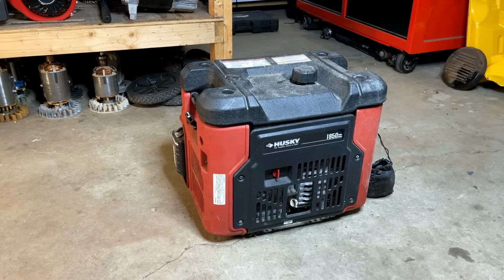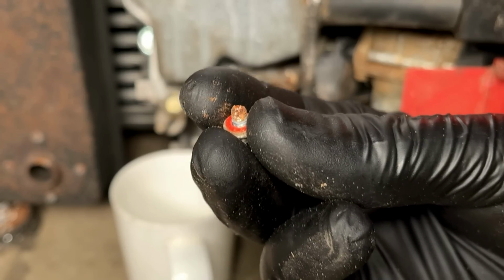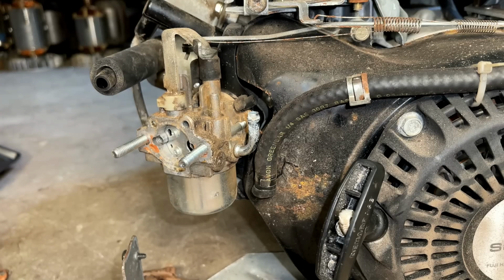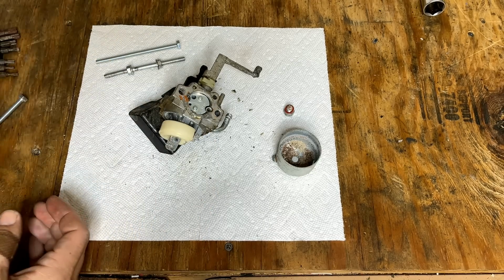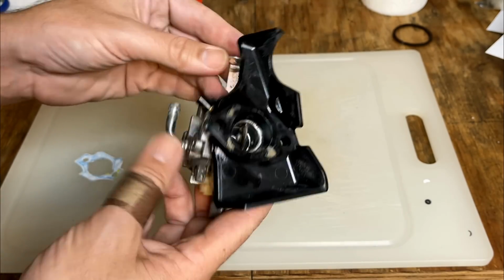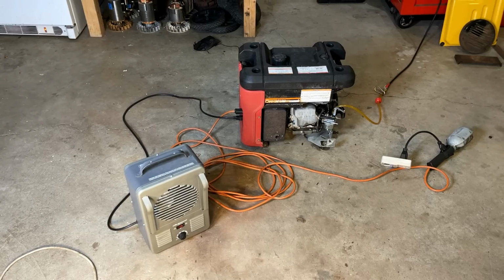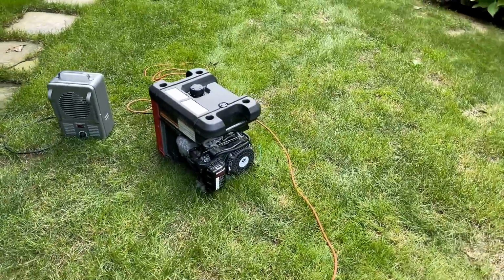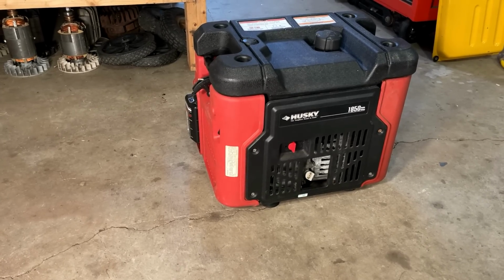Husky 1850 Generator Will Not Start - Stuck Carburetor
Picked up this little Husky 1850 with a Subaru EX13 engine.  It is not running, but was put away about 10 years ago in good condition.  Should be an easy fix.

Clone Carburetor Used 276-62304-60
Spark Tester
Compression Tester
Kill A Watt
Leather Punch

00:00 Intro
01:16 Compression Test
02:55 Valve Check
05:15 Lightning Check
06:07 Oil Check
06:40 Signs of Life?
07:36 Always the Carb
12:14 We Have a Problem
18:39 Carb Clean
26:07 Making a Stud
27:04 The Old Carb is Good For Something
29:04 The Clone
32:04 First Load Test
34:26 It Earned an Oil Change
35:25 Clone Fail
38:04 Measure Once Cut Twice
39:11 Putting it to the Test
43:14 Brushless are Dirty
44:37 Finishing it Up
47:04 Conclusion

Bent carburetor studs will not allow the carburetor to come off.